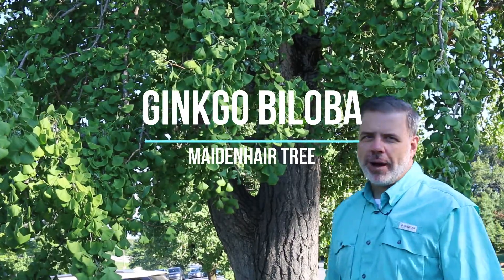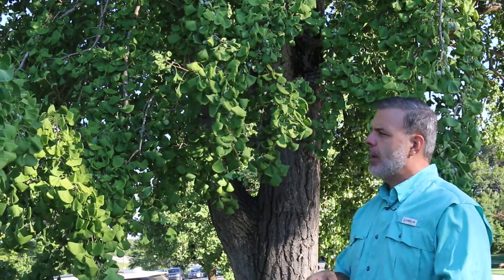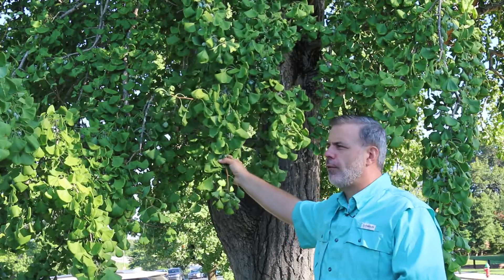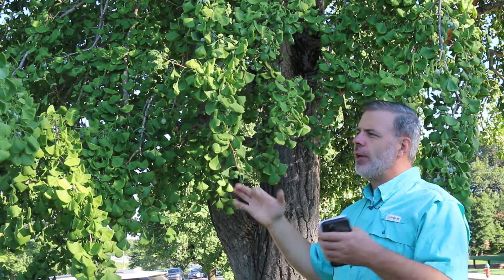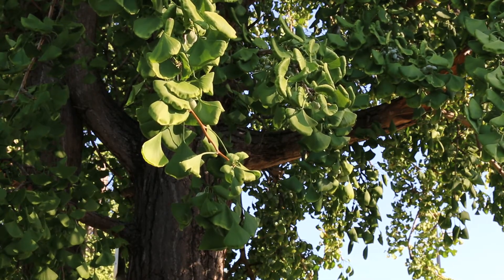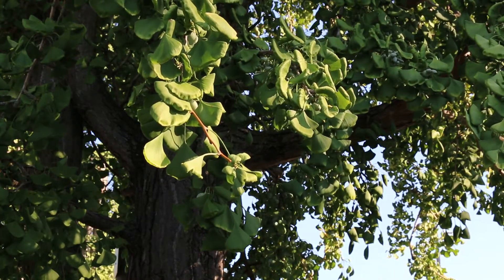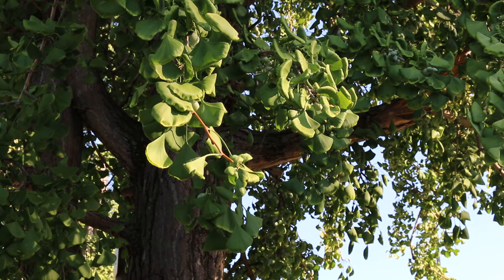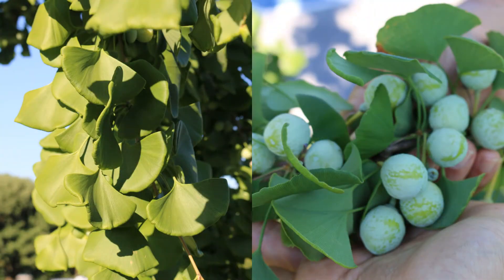Maidenhair tree (Ginkgo biloba) - Plant Identification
Common name: Maidenhair tree
Scientific name: Ginkgo biloba